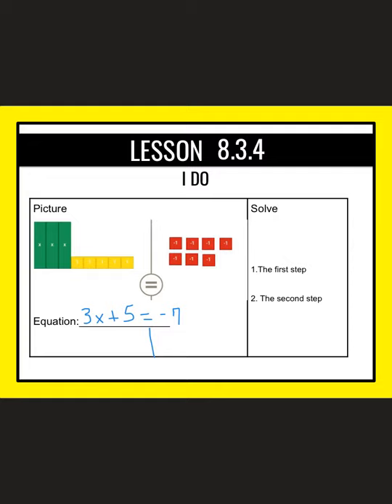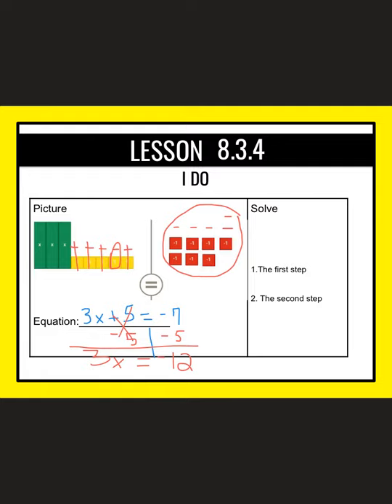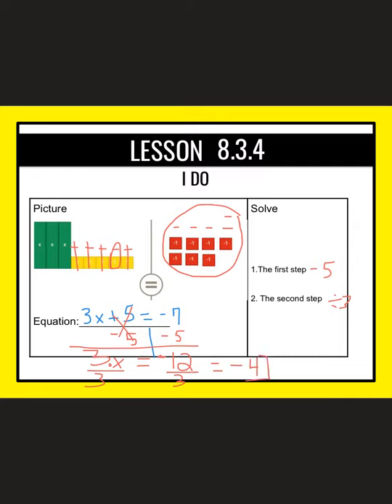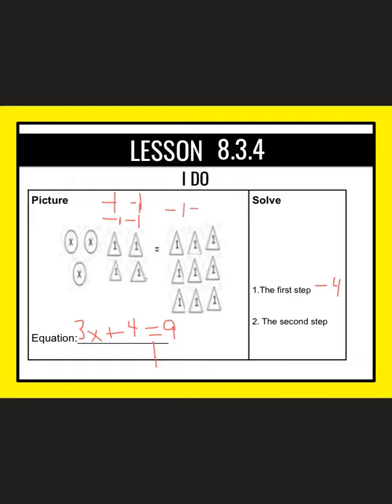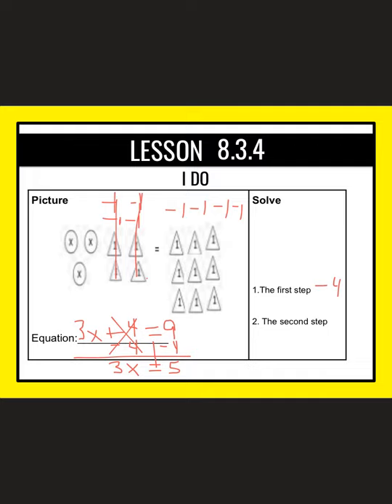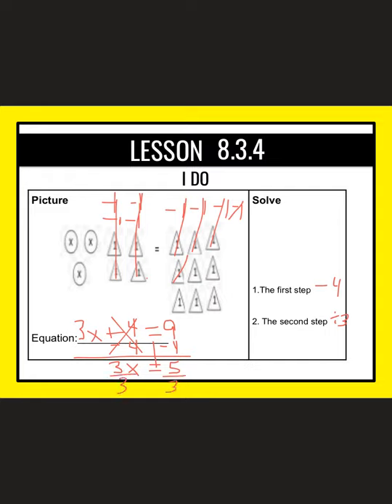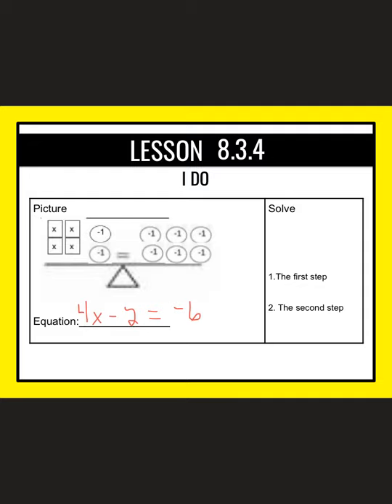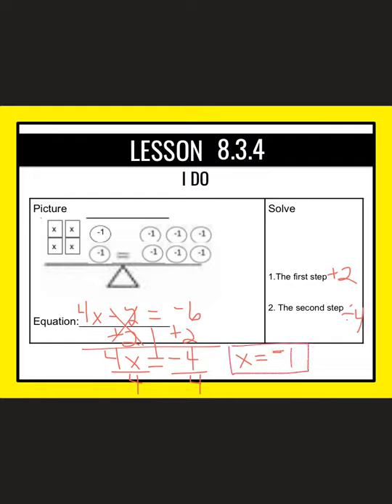Lesson 8.3.4 Two step Equations with Pictures